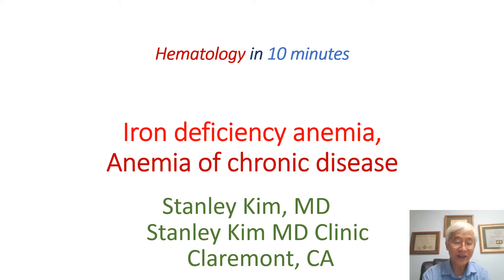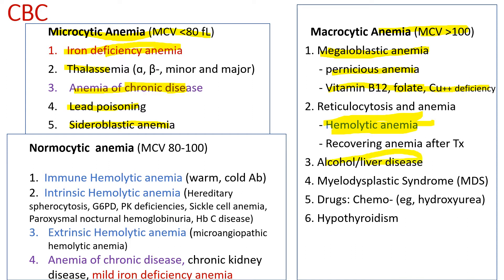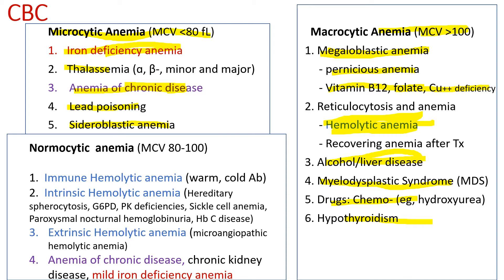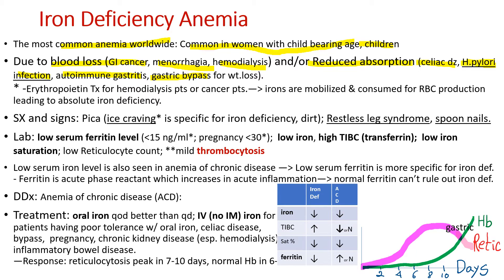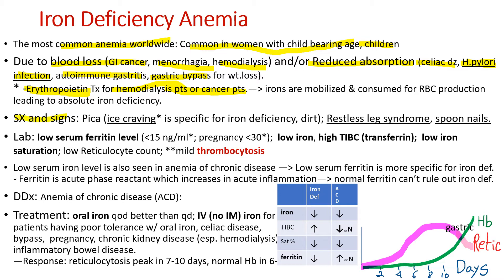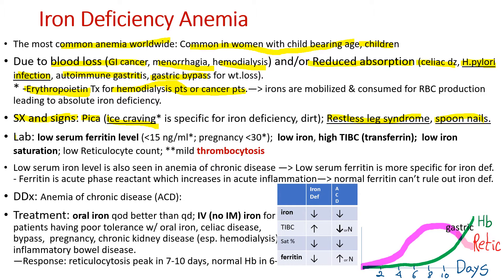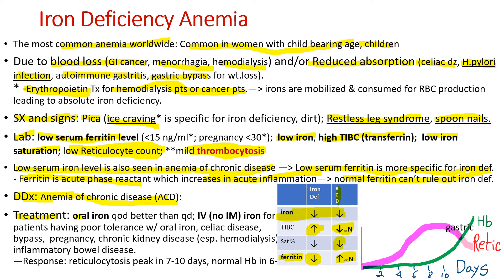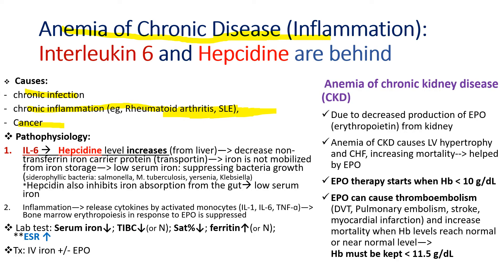Hematology in 10 min: Iron deficiency anemia and anemia of chronic disease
Iron deficiency anemia  is the most common anemia worldwide.
The essential parts from the large subject were extracted and explained in a simple way for medical students and other health care professionals.

*Error*
At 8:45, I mistakenly said 'Thrombosis' instead of 'Thrombocytosis'.
I am sorry for the inconvenience.

Claremont, California